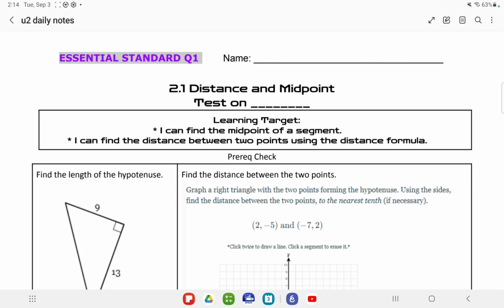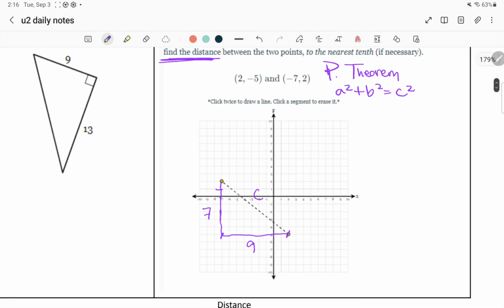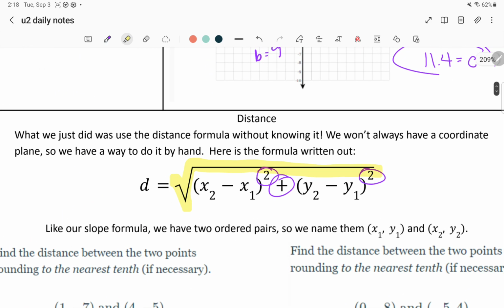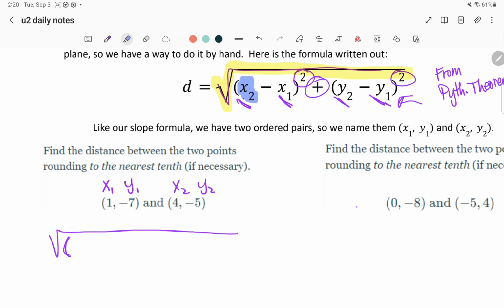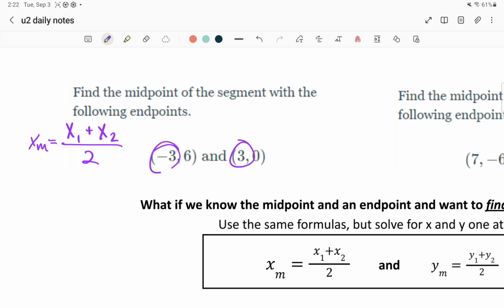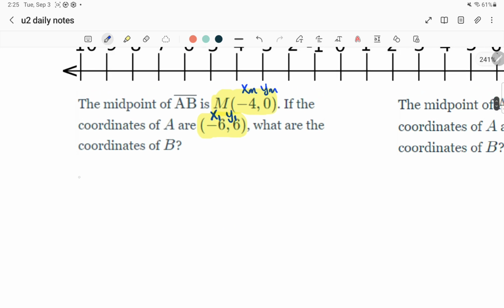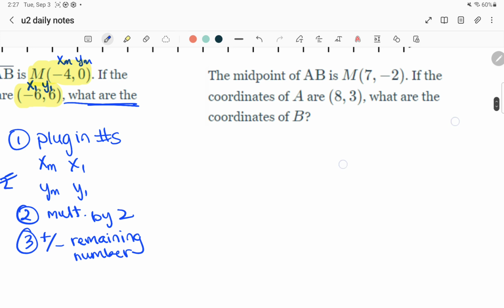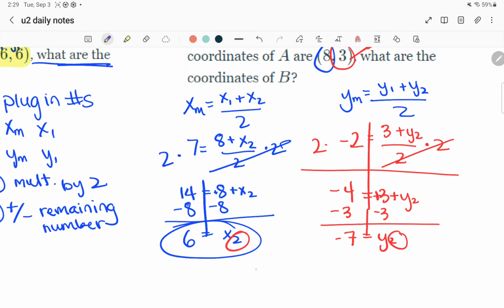2.1 Distance and Midpoint